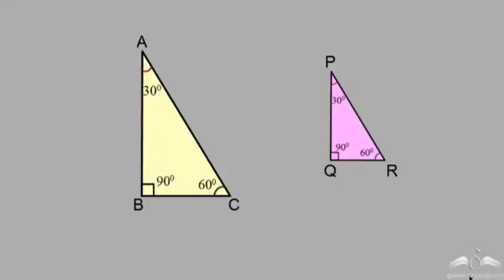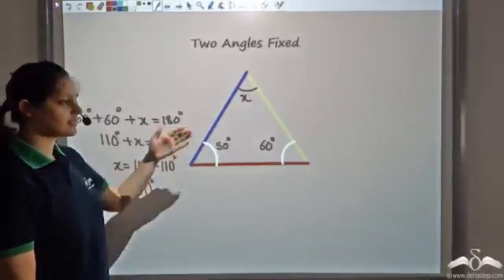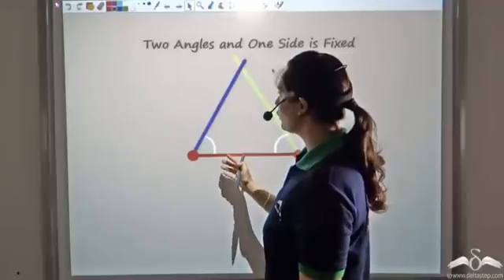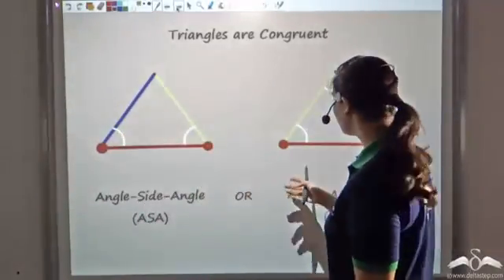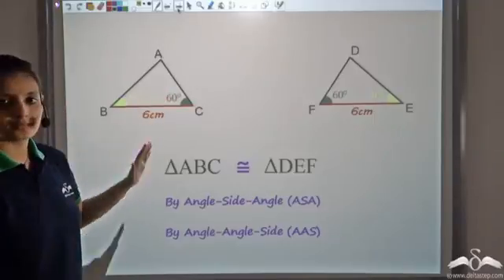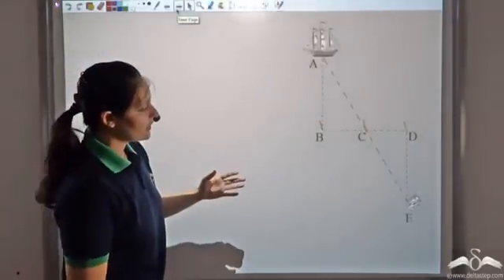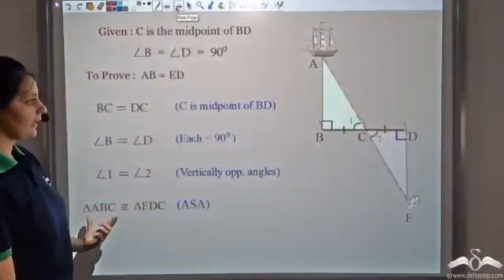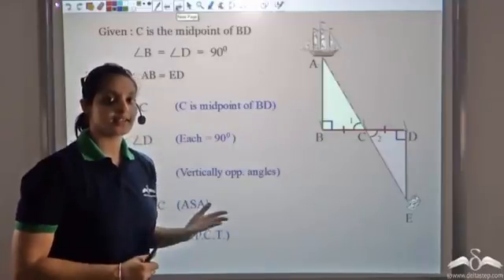Rules of Congruence of Triangle | ASA , AAS | ICSE | CBSE | Class 7 | Class 8